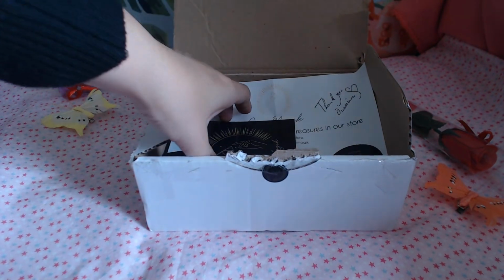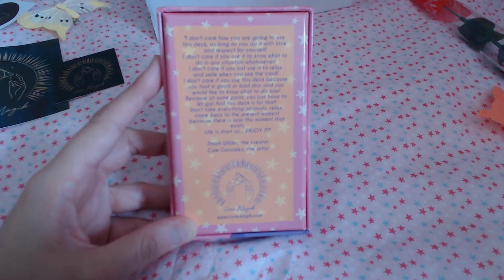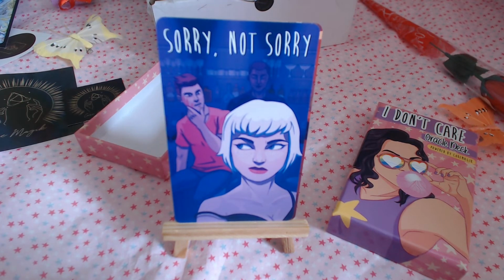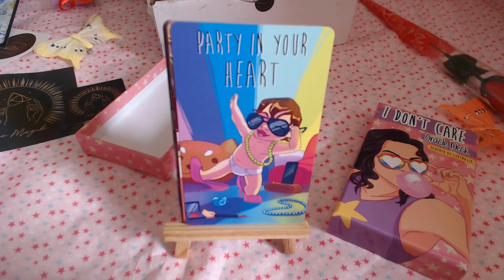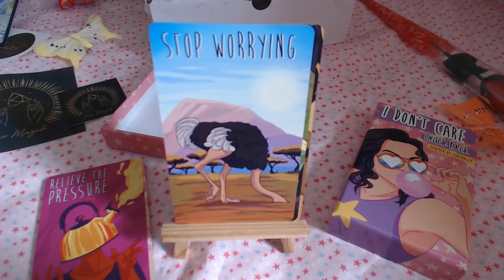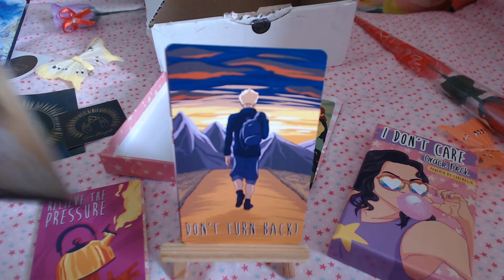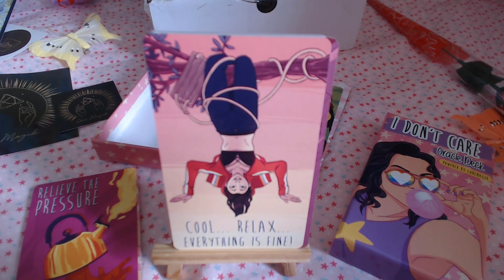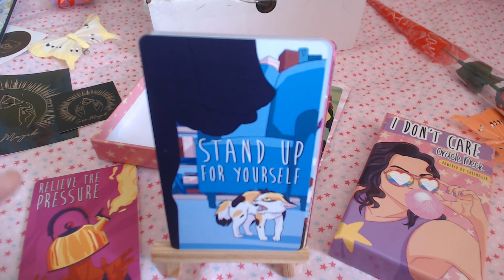2081 MY ORACLE IS THERE!! I DON'T CARE ORACLE REVIEW ENGLISH VERSION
Hi lovely souls,
i'm so excited to introduce you my first oracle deck!!
Thank you for your support, your sweet words!

or here

Steph